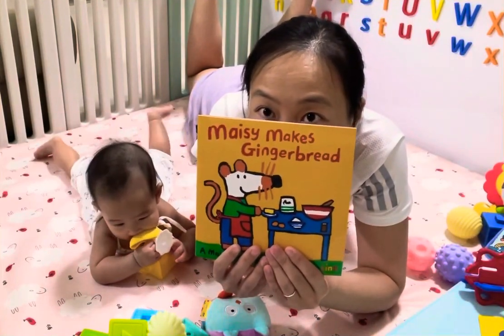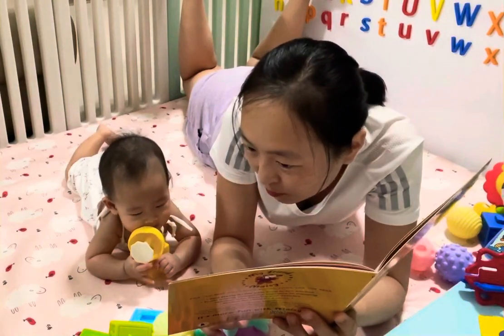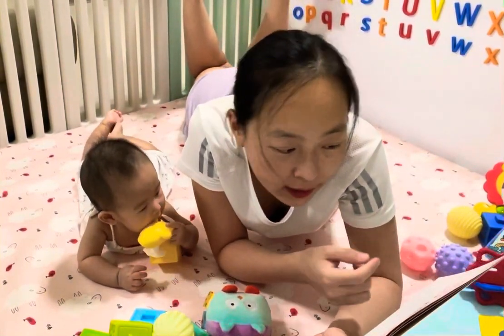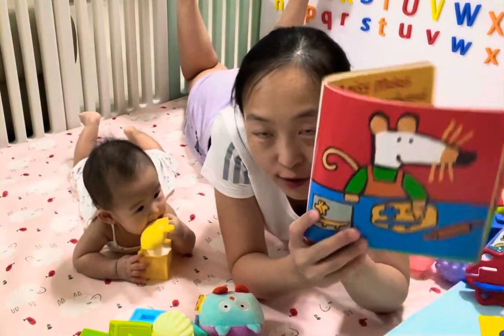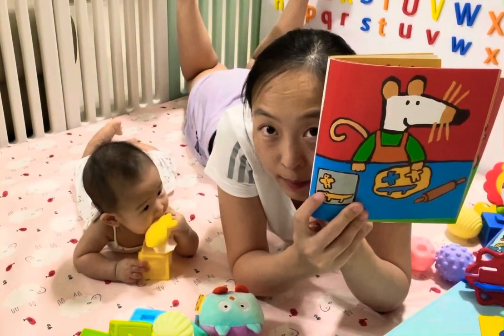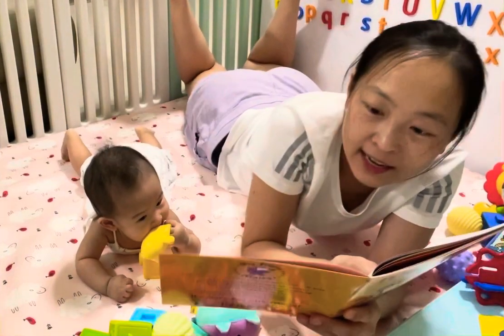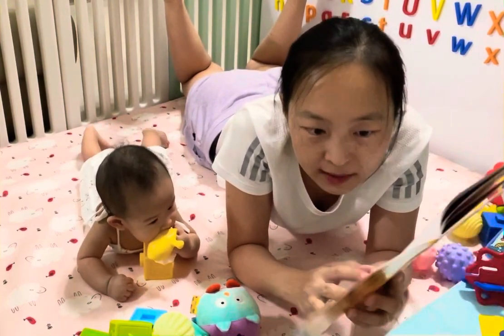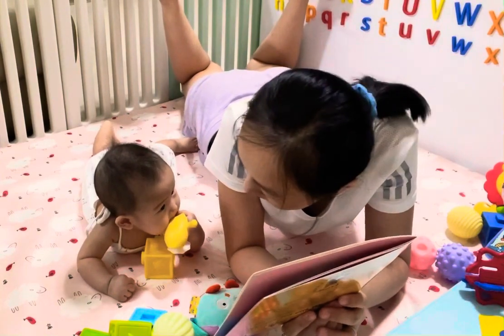「疫情 • 一起 • 玥讀趣」 - 英語故事寶貝聽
Maisy 波波小老鼠 Makes Gingerbread

今天換個系列，講講小老鼠的故事！
小老鼠好多好朋友，今天是鱷魚先生跟小鳥小姐來一起吃薑餅人型餅乾～

我們CC屬老鼠🐭 買了才知道這系列是⤵️